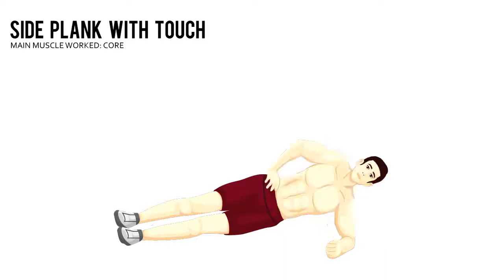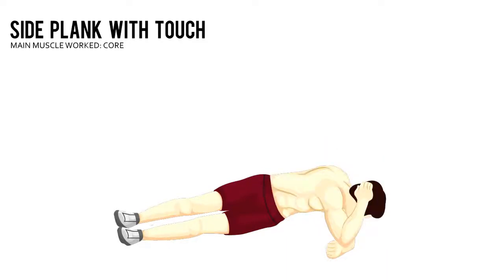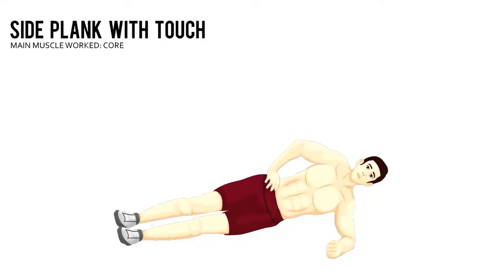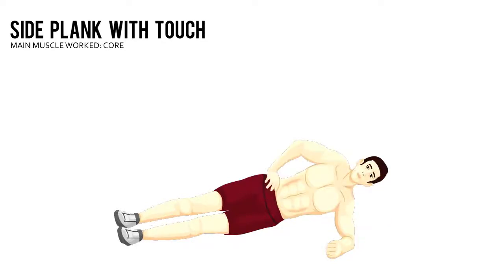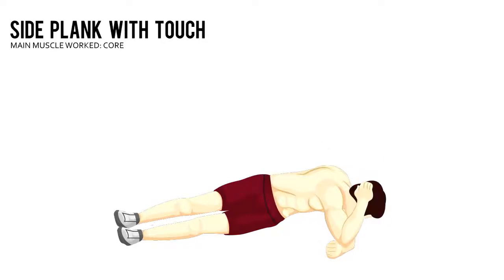side plank with touch